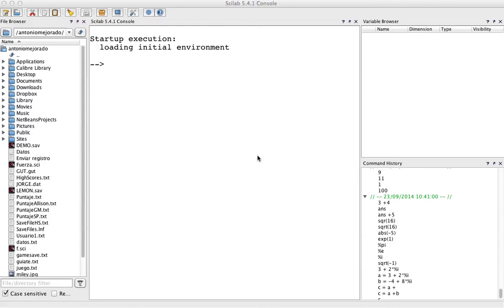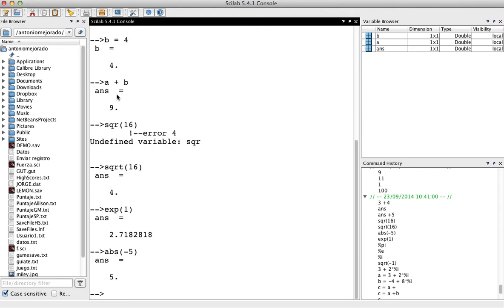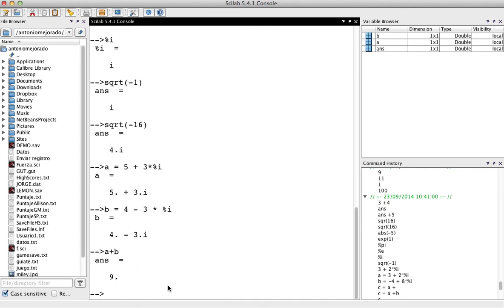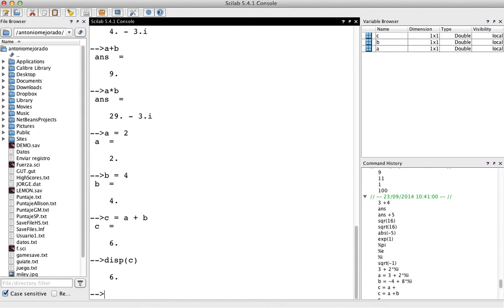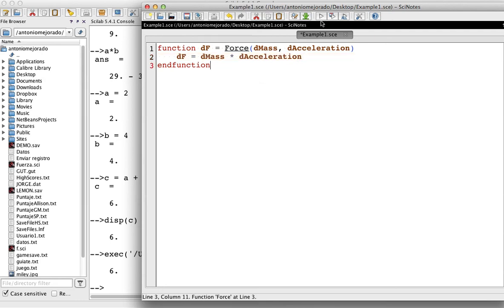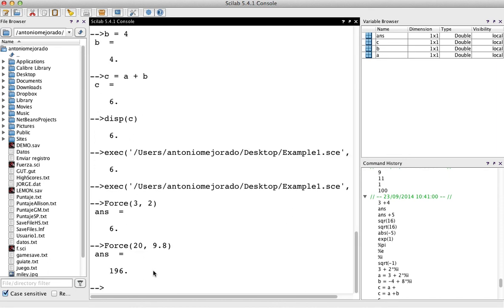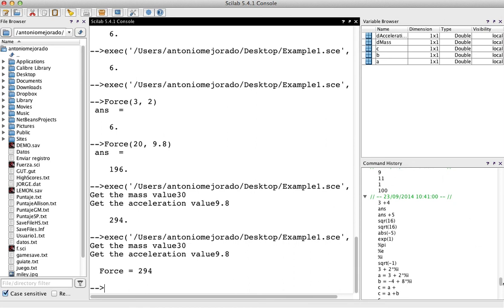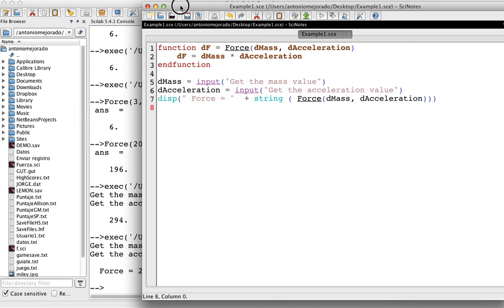SCIN1. SciLab Introduction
Introduction to the use of SciLab Package